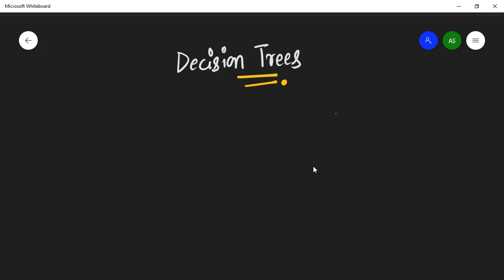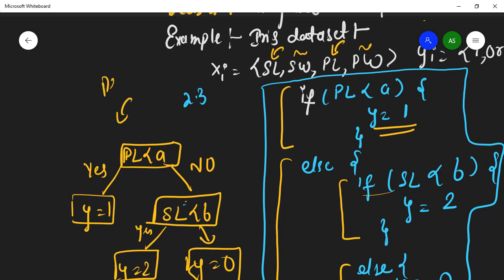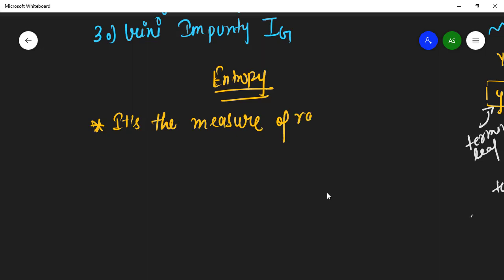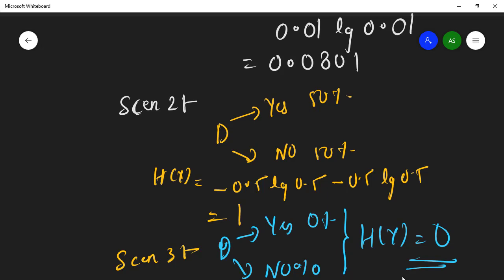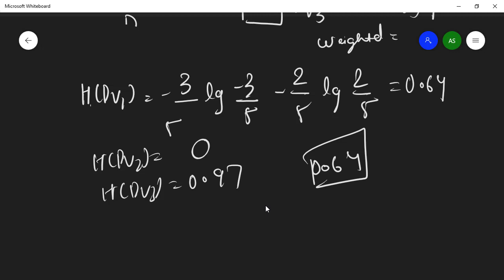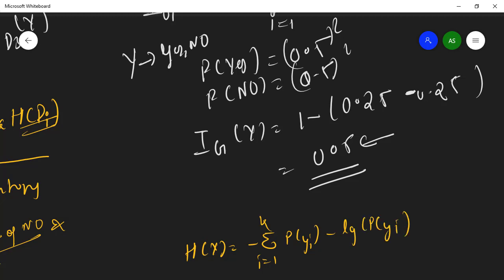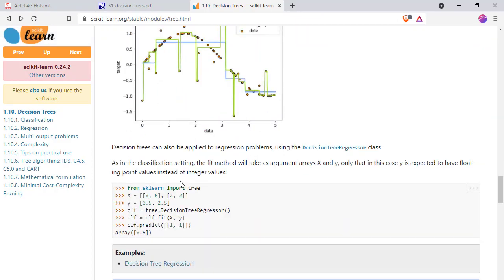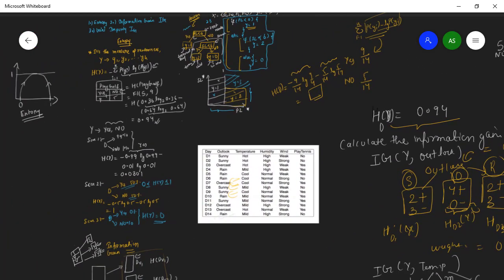#10 ( Decision Trees Intuition With In-depth mathematics ) || Section - 8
Hi Everyone, This is the 10th lecture which will give you in-depth intuition behind Decision Trees  this video is under section-8, Watch this video and ask your question below.